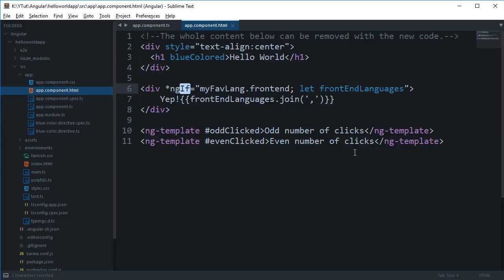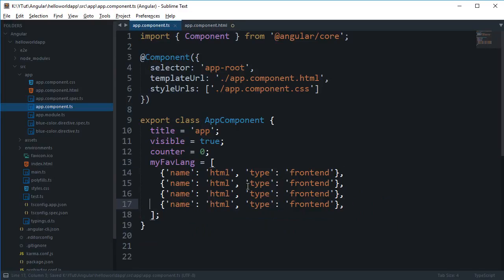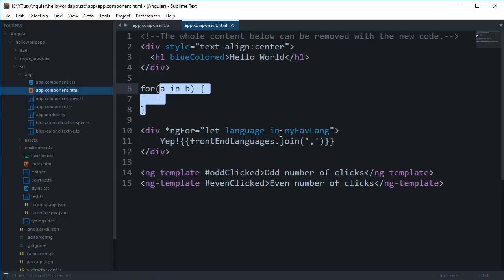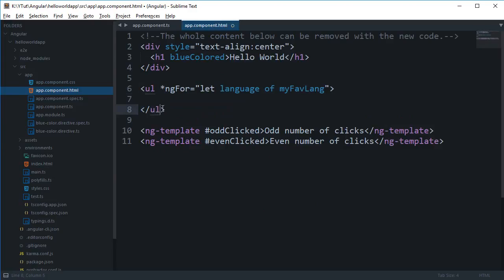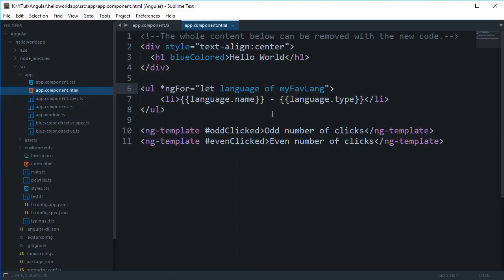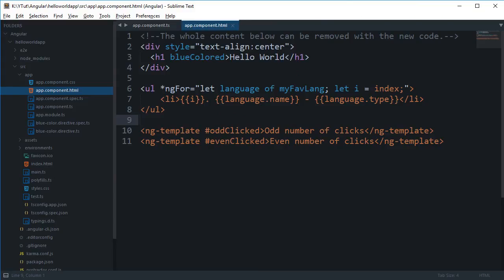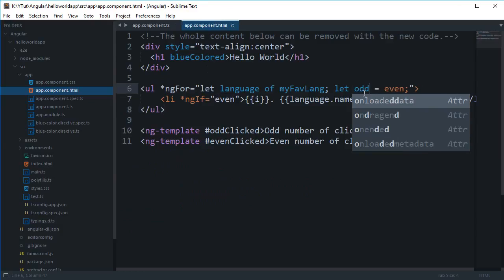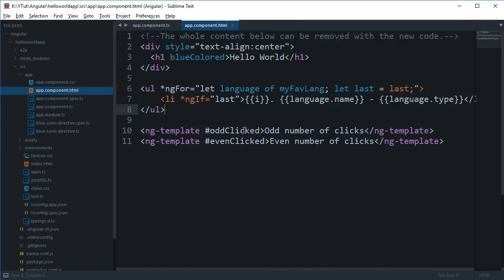Angular 2 | Tutorial 10 | ng For | TutorialsPoint